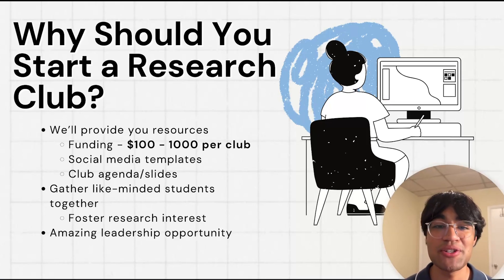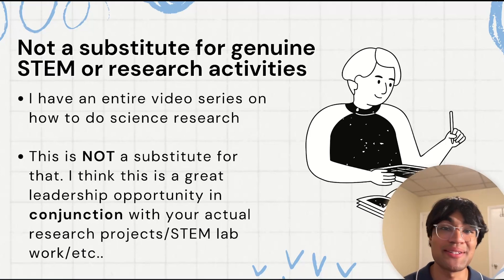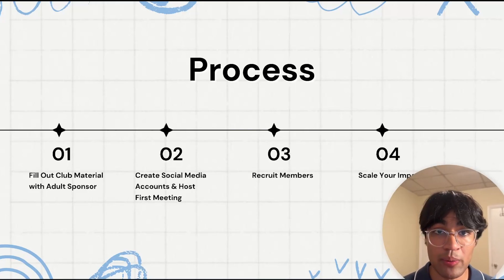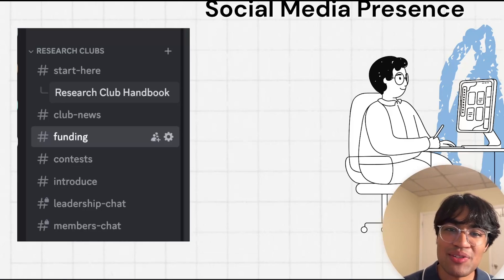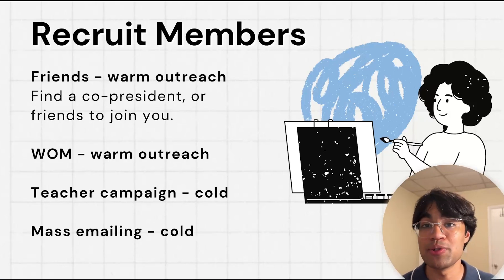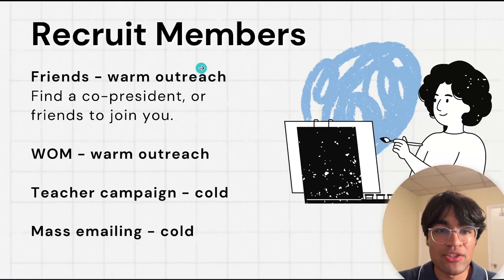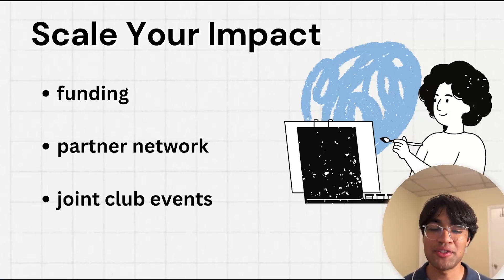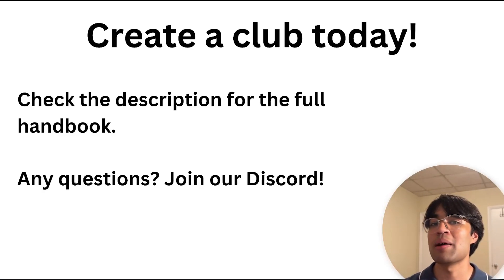How to make a STEM research club at your school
Are you serious about STEM or research? Watch this video for a formula to do something very meaningful.

WHO AM I:
I'm Rishab, a student and researcher at Harvard. I was named America's Top Young Scientist and one of TIME Magazine's 25 Most Influential Teens. I started this channel to share strategies for students that want to be the best versions of themselves.

You made it all the way down here. Every single one counts.